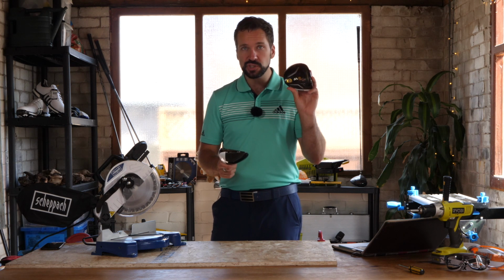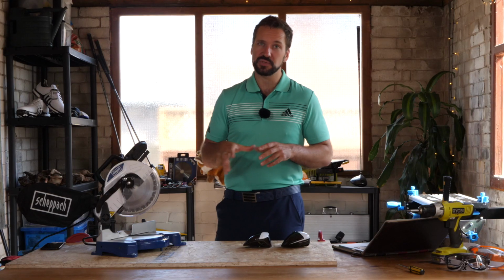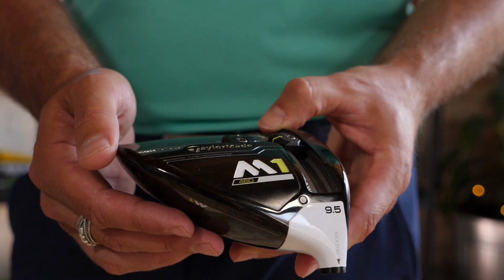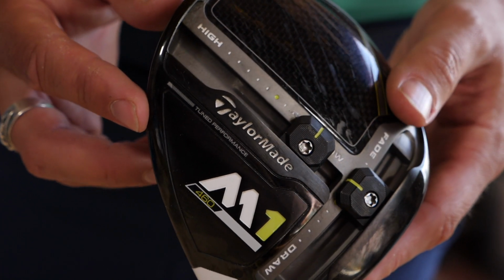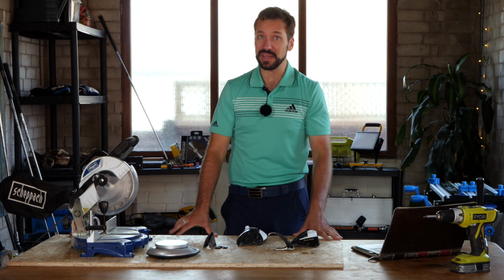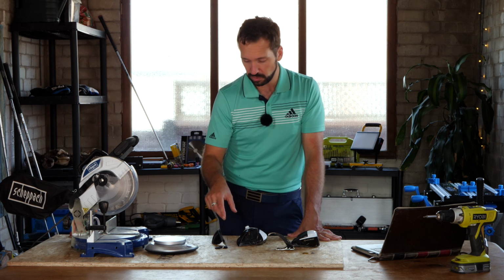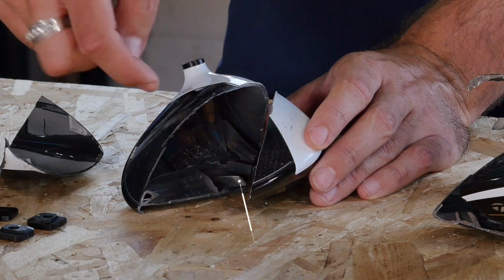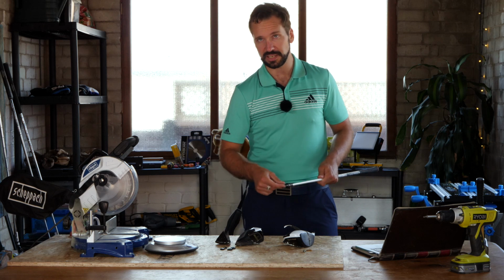INSIDE A GOLF DRIVER - Adjustable Weight TaylorMade Drivers - Ripped Apart Series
INSIDE A GOLF DRIVER - Adjustable Weight TaylorMade Drivers - Ripped Apart - In this next video of the Ripped Apart series I look at the M1 and M2 drivers to look at how adjustable weight drivers work.